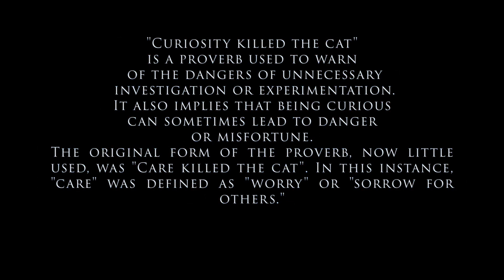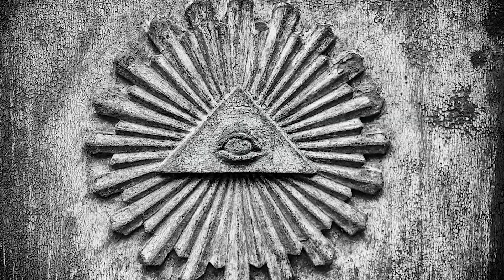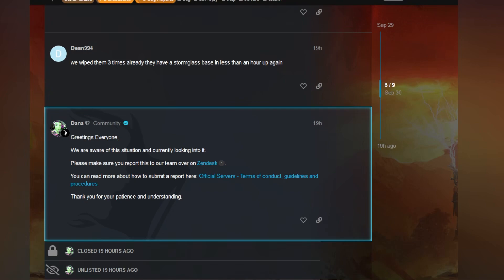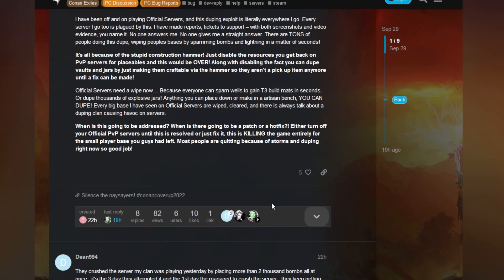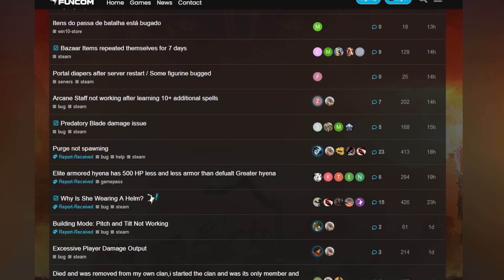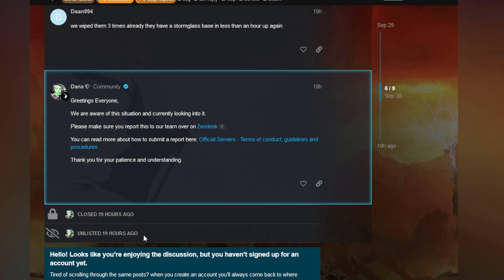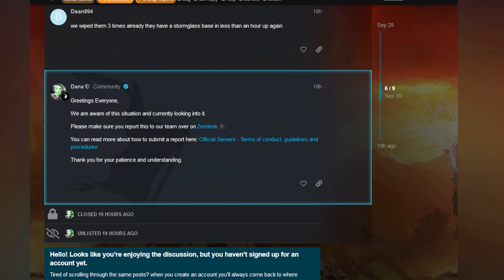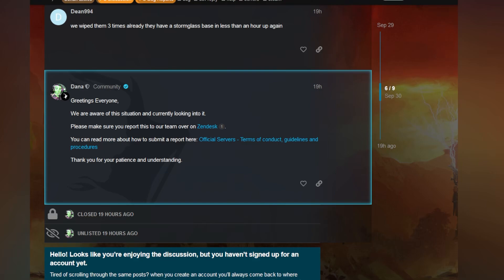DUPE GLITCH & FUNCOM FORUMS | ConanCoverup2022 | Conan Exiles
In todays I discuss Funcoms silence on the issue. What is the point of the forums if not to discuss and engage with others to learn of solutions to the real problems the game faces? Why silence and hide posts of legitimate questions and concerns? This is far from uncharted territory for Funcom but today we embark on a slight discussion about it.

by Raa